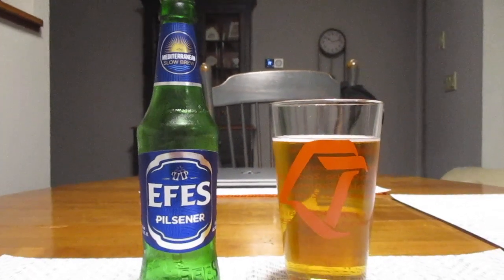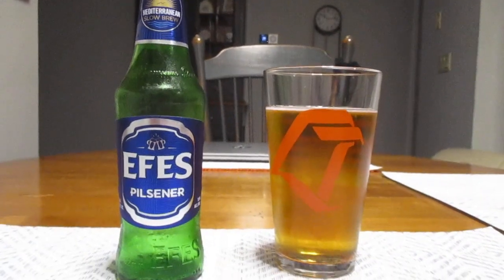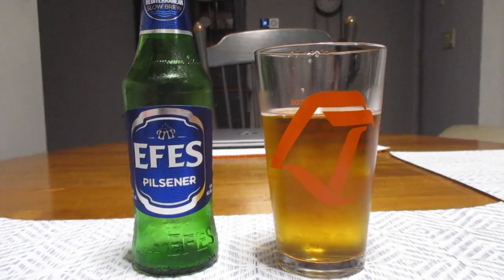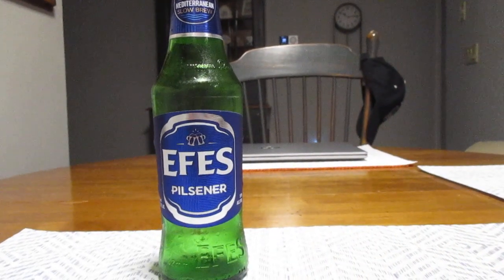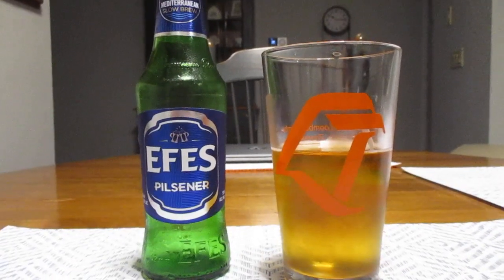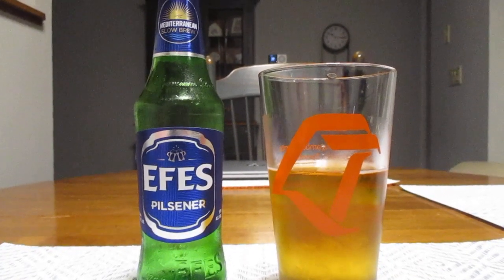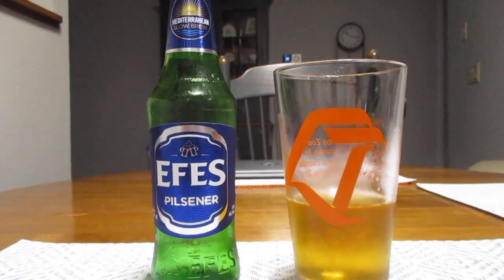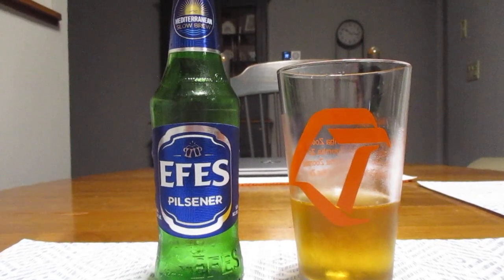Efes Beer Review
A new favorite